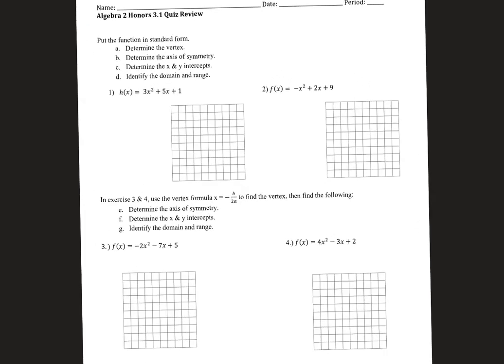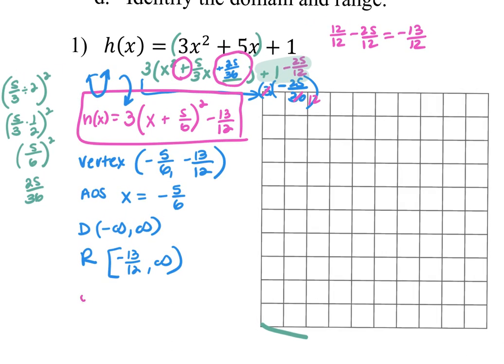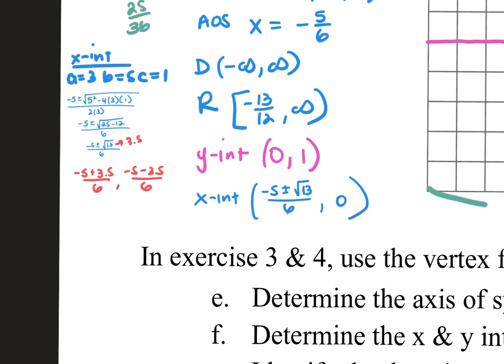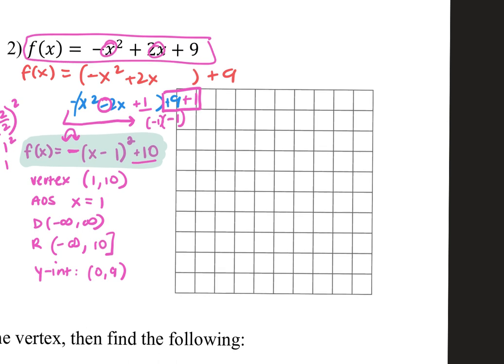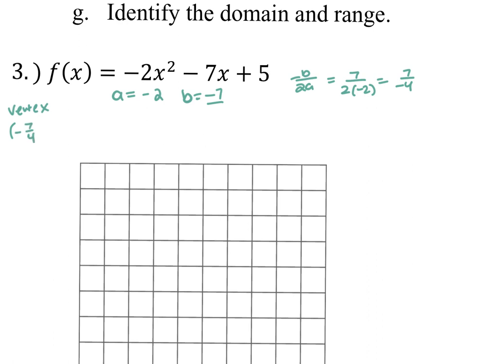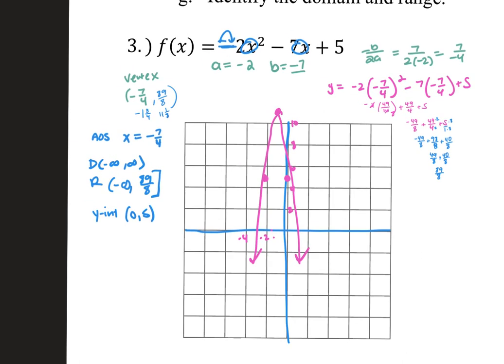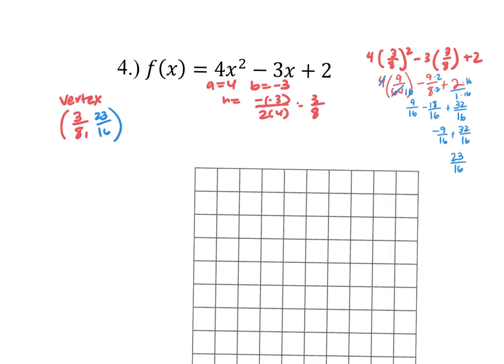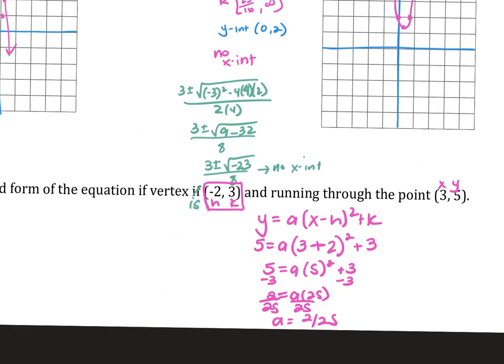3.1 quiz review